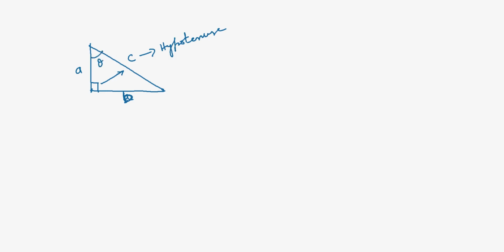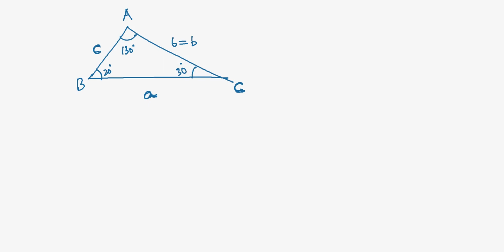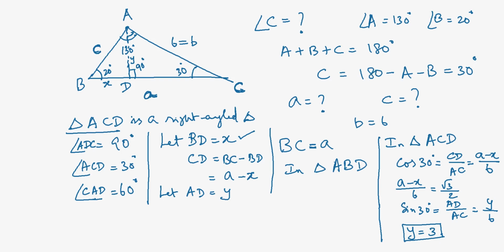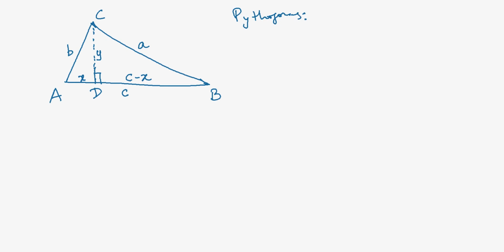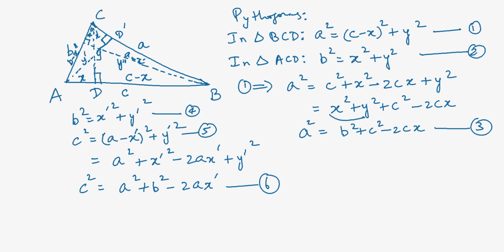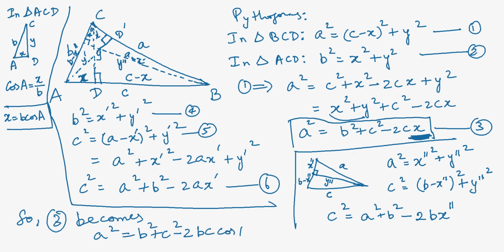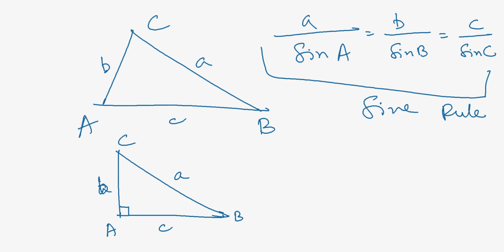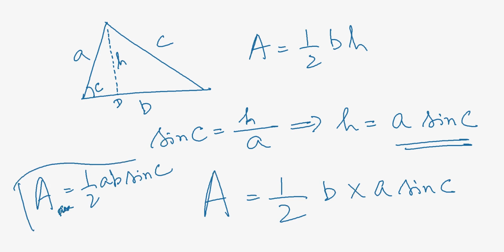#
Understanding Mathematics Lecture Series I